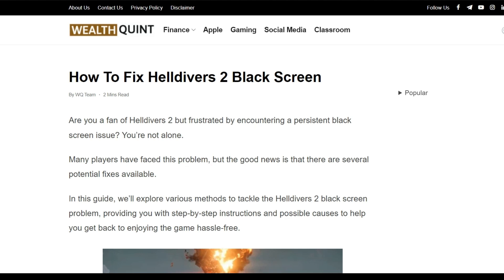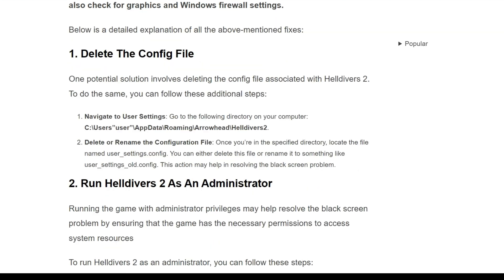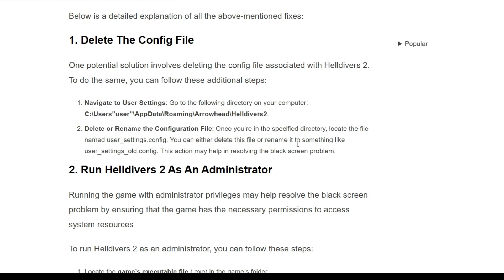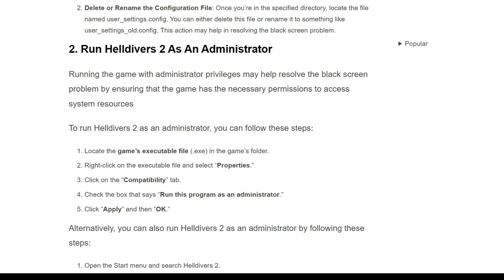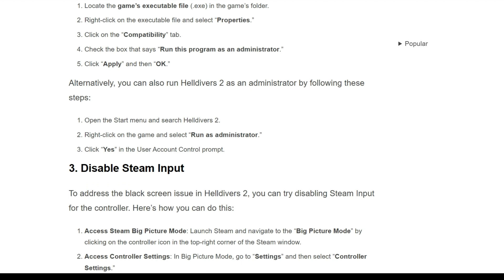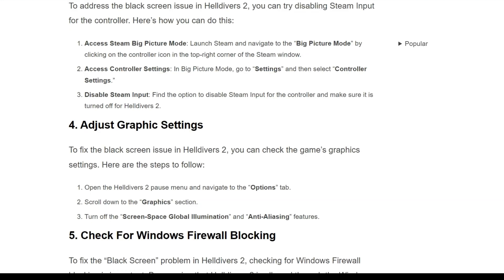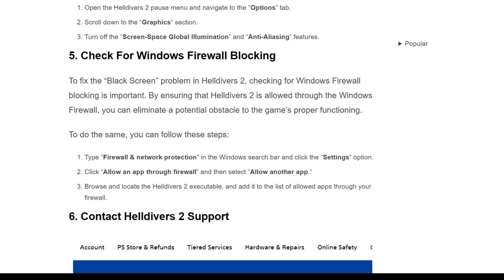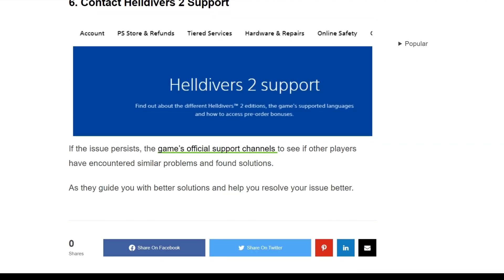How To Fix Helldivers 2 Black Screen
Are you a fan of Helldivers 2 but frustrated by encountering a persistent black screen issue? You’re not alone.
Many players have faced this problem, but the good news is that there are several potential fixes available.

00:00 Introduction
00:24  solution 1:Delete The Config File
01:07  solution 2:Run Helldivers 2 As An Administrator
01:56 Solution 3: Disable Steam Input
02:23 Solution 4:Adjust Graphic Settings
02:44 Solution 5:Check For Windows Firewall Blocking
03:07 Solution 5:Contact Helldivers 2 Support